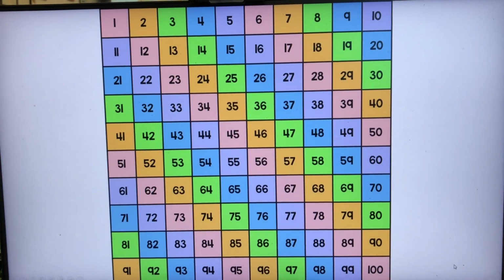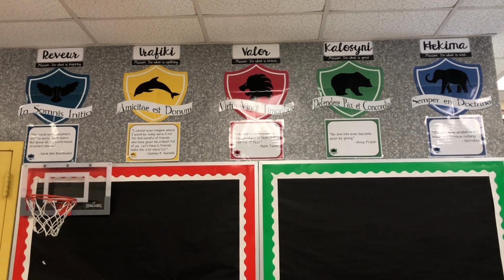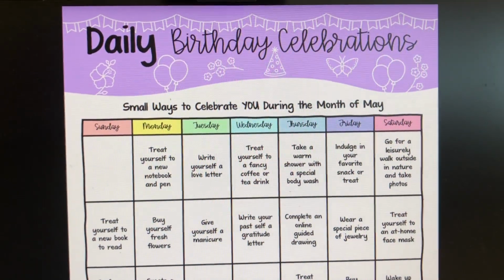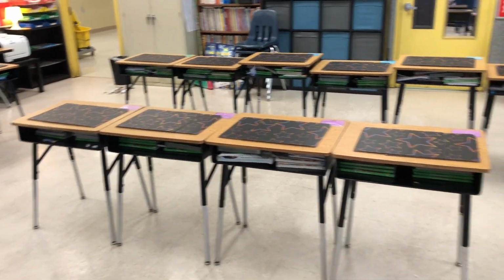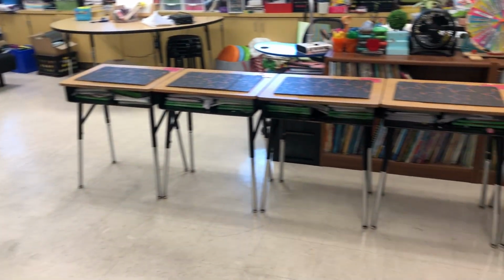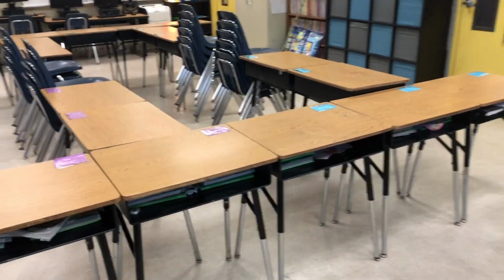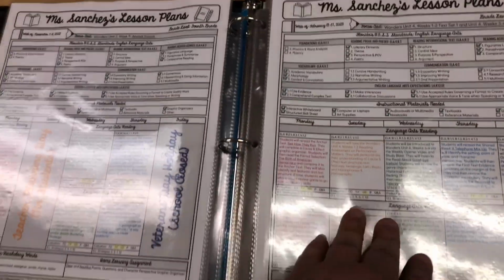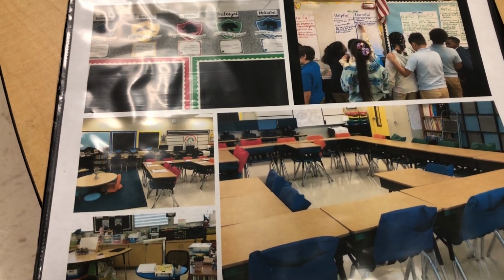34th Week of School | 4th Grade 2023 | Lost Teacher Vlog S6 E44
Welcome to Episode 44 of the Lost Vlogs Series! In this video I take you through the 34th week of the 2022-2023 school year which is May 1-5, 2023. If you're new to my channel, my name is Mariely Sanchez and I'm a 4th grade teacher in South Florida. *~* See below for more info *~*